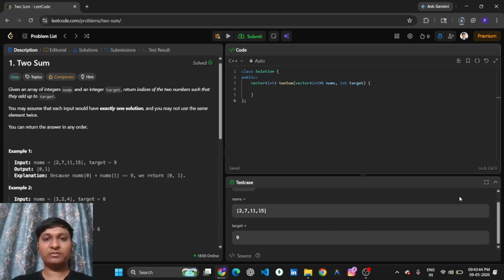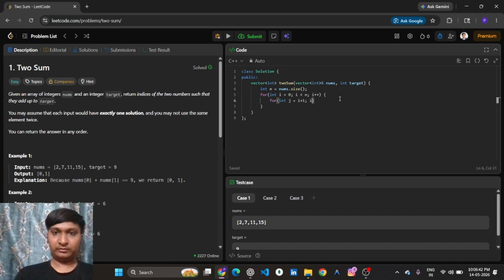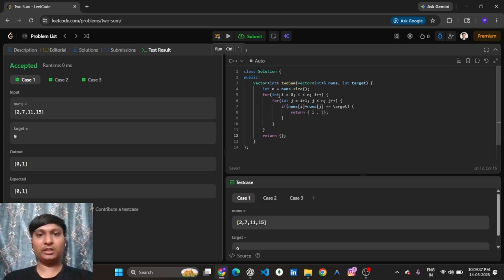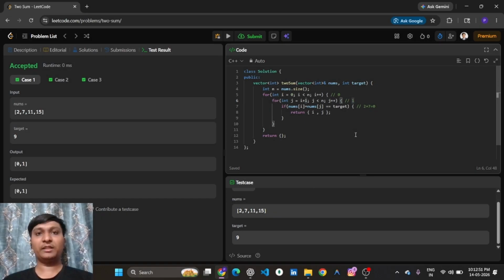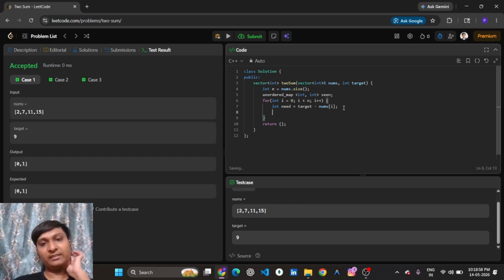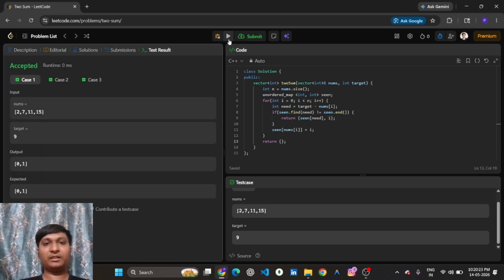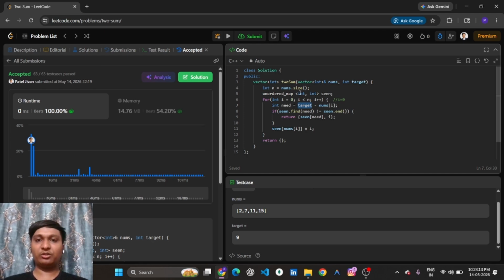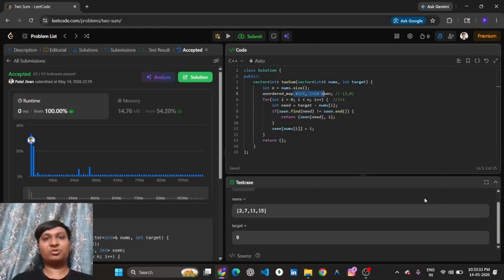LeetCode 1: Two Sum (C++) | Brute Force to O(N) Optimal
🚀 Welcome to the first video of my LeetCode + DSA series!

In today’s video, we solve the most famous LeetCode problem ever — Two Sum.

We’ll first understand the brute force approach, then optimize it step by step using a Hash Map in C++ to achieve an efficient O(N) solution.

📌 In this video, you’ll learn:

*  How to approach the Two Sum problem
*  Brute force solution using nested loops
*  Why the brute force approach is slow
* Optimized Hash Map approach

⏱️ Timestamps:
0:00 - Introduction
0:45 - Problem Statement & Example
1:16 - The Brute Force Approach O(N^2)
1:23 - Brute Force Code Implementation
2:42 - Dry Run of the Brute Force Logic
3:53 - Why we need to optimize (Time Complexity)
4:25 - The Optimal Hash Map Approach O(N)
6:10 - Dry Run of the Hash Map Logic
7:53 - Time & Space Complexity Breakdown
8:09 - Conclusion

40+ important LeetCode and DSA questions are coming in this series.